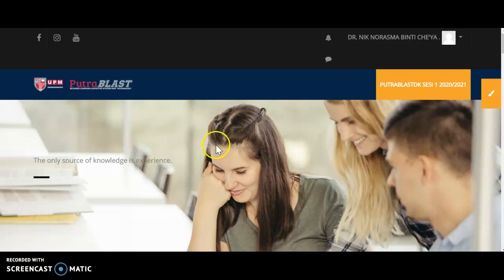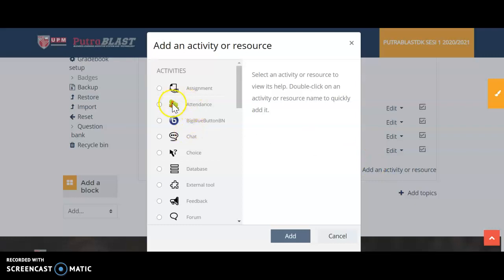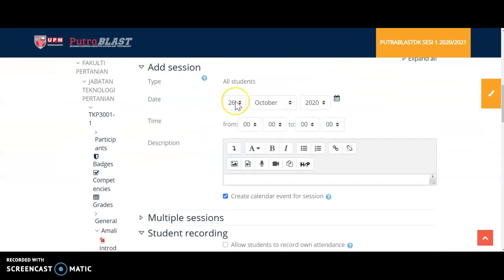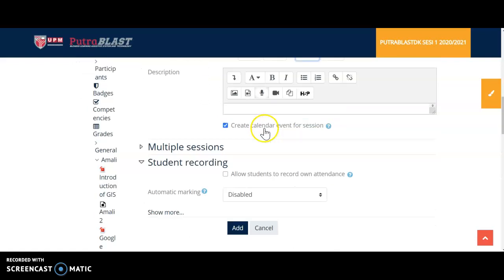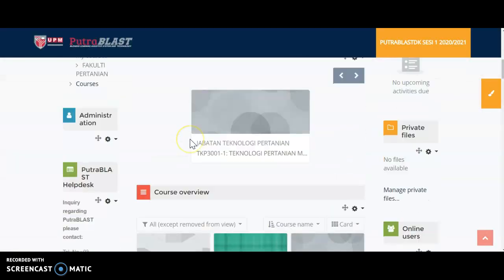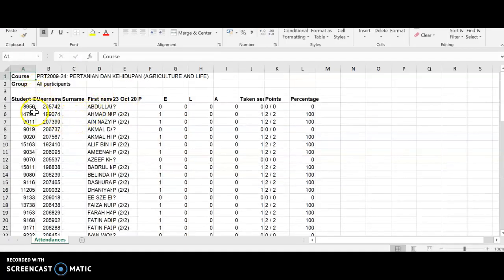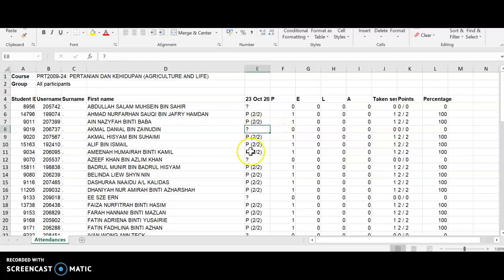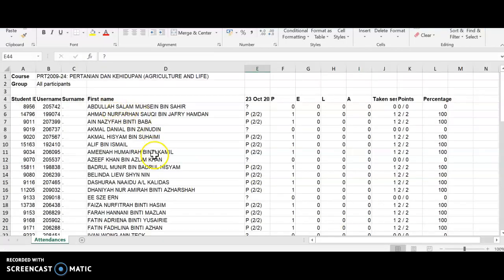How to use attendance function in Putrablast